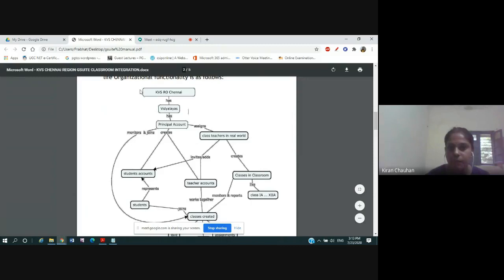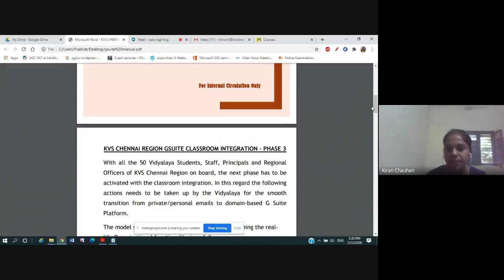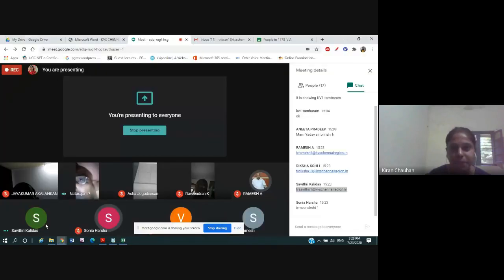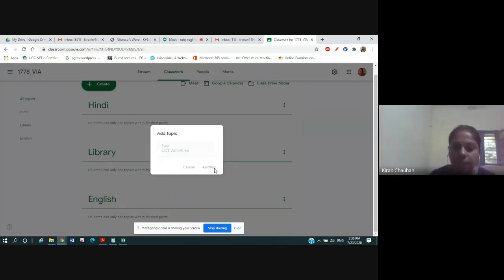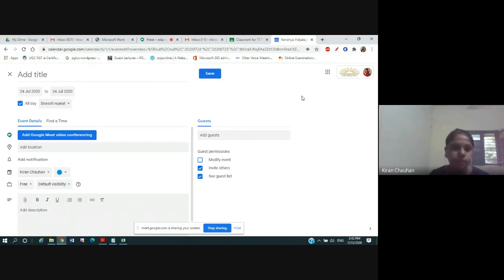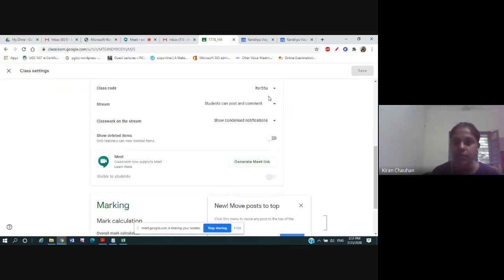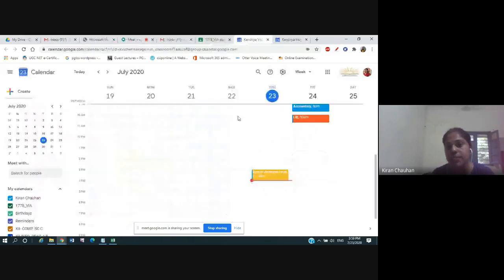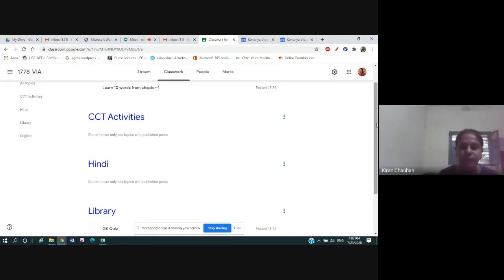G Suite Training- KV Tambaram No. 1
Video Credits: Ms. Kiran Chauhan , PGT -CS